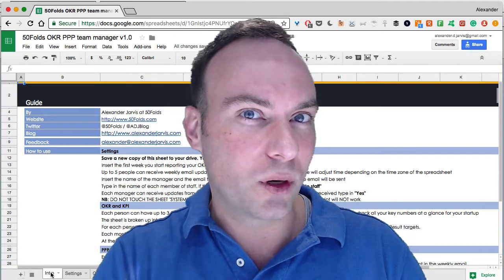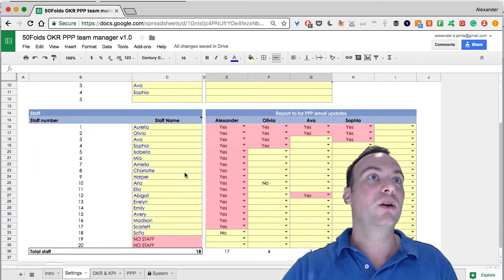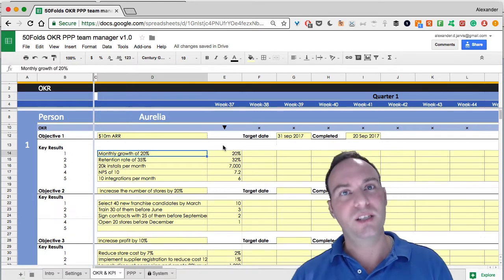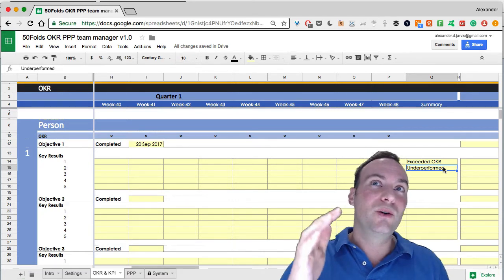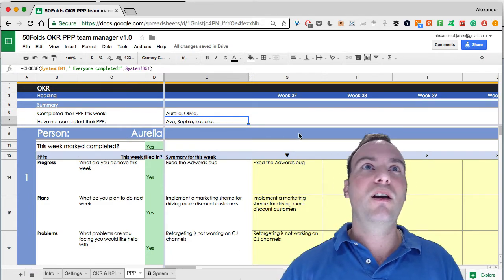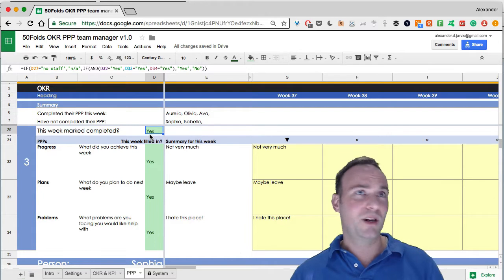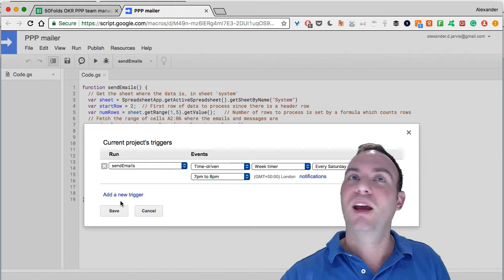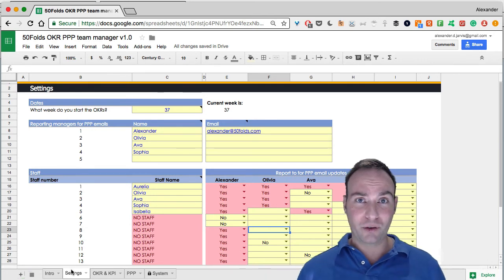OKR, PPP and KPI tracking sheet guide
This is the guide to managing your objective key results, progress plans and problems and KPIs in Google Sheets with an automated email update!